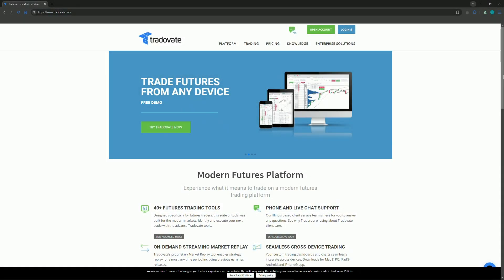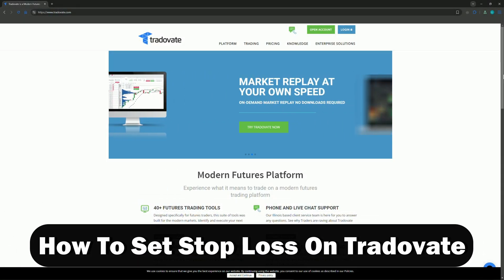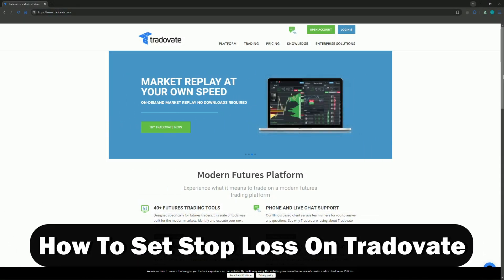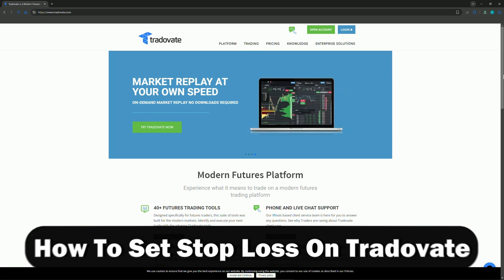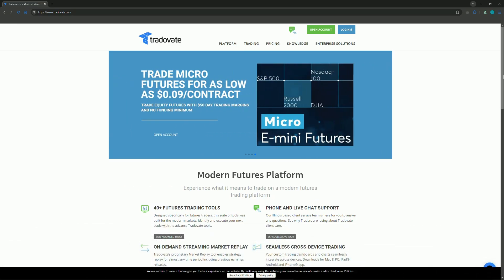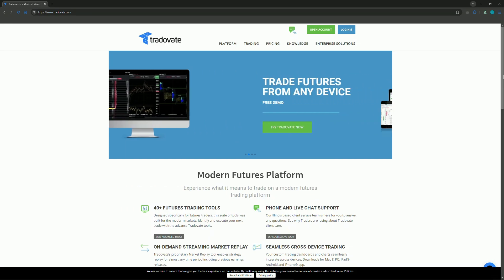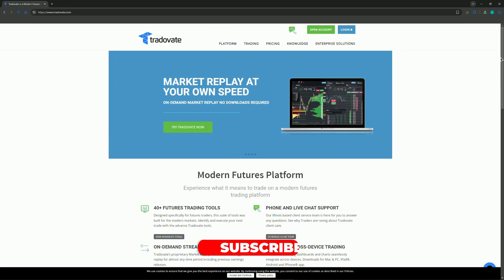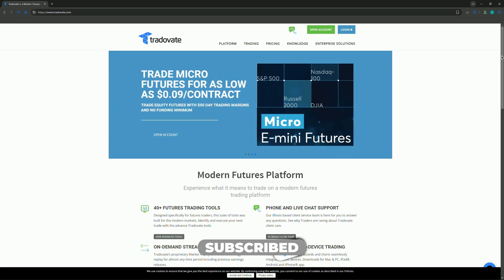How To Set Stop Loss On Tradovate (2026) - Full Guide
In this tutorial I show you how to set stop loss on tradovate.